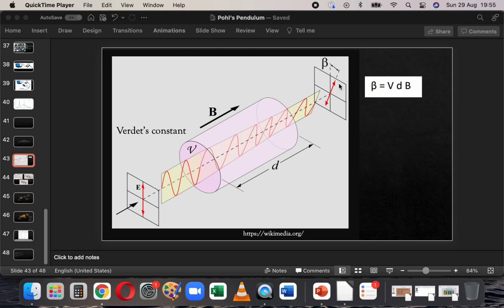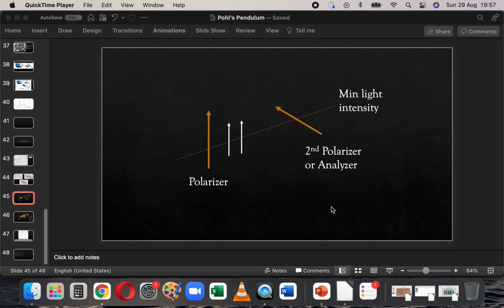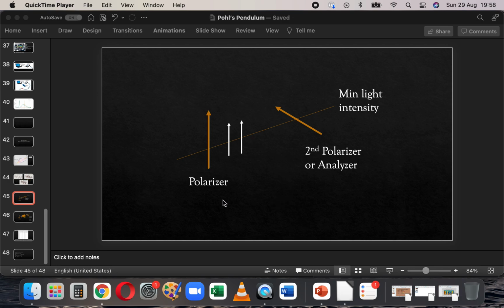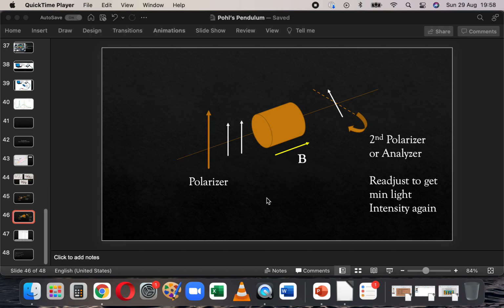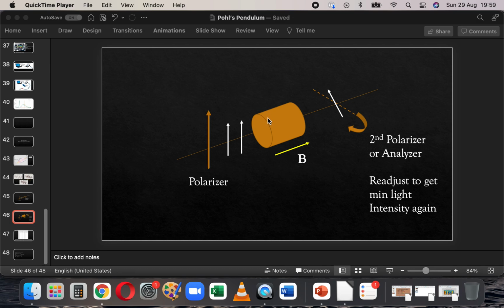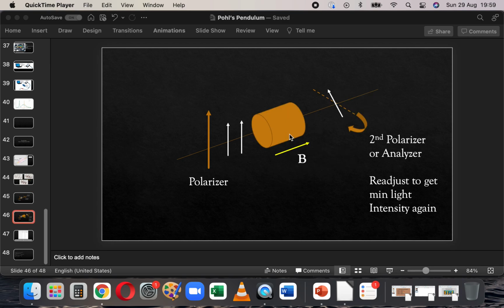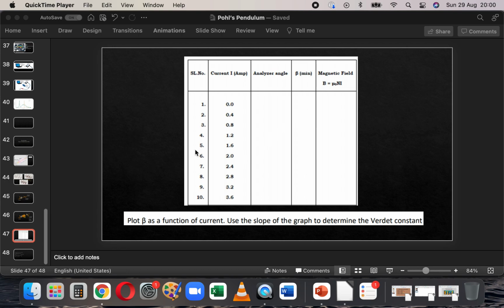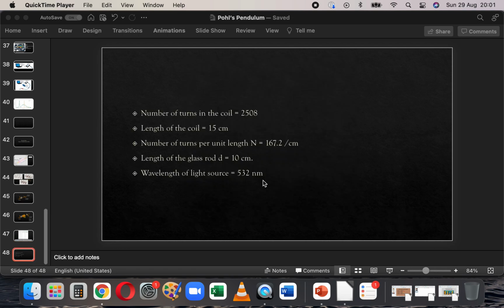Introduction to the Faraday Effect